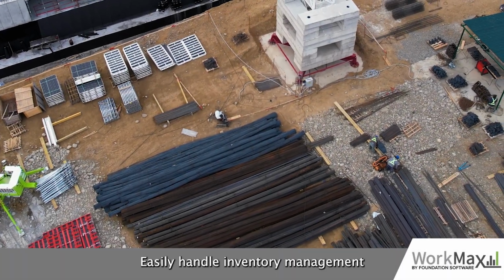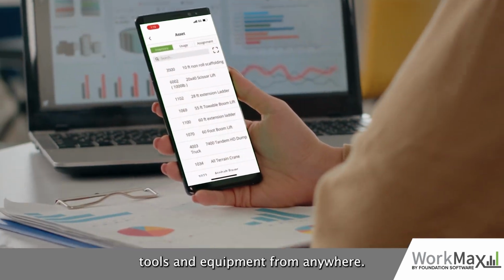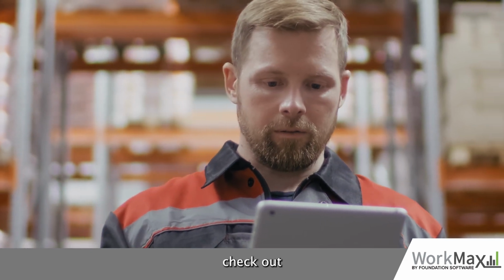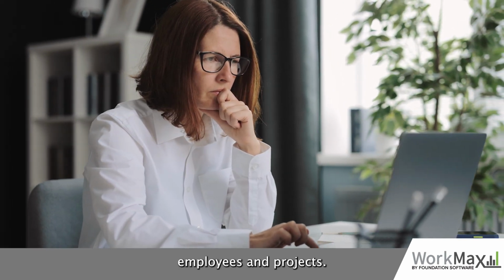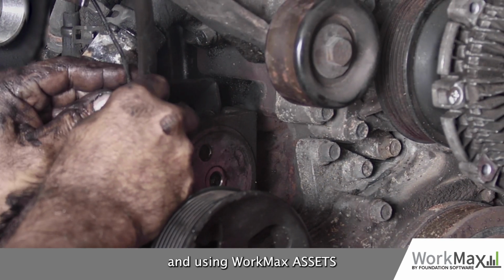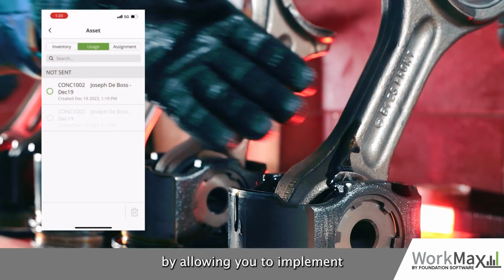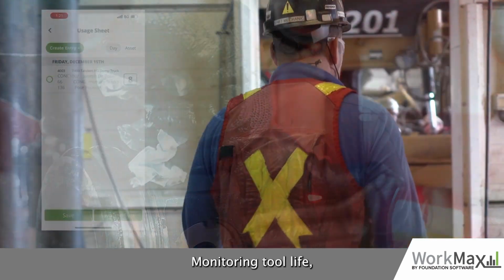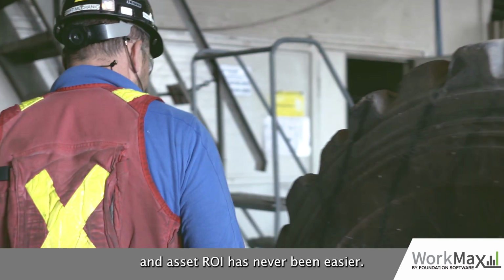WorkMax - ASSESTS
he WorkMax ASSETS module allows businesses in any industry to track their valuable company assets, tools, and equipment from anywhere. Stop asset loss, minimize delays, and know where equipment is in an instant. Check in, check out, and assign assets to locations, employees, and projects. With the built-in flexibility that the ASSETS module provides, our customers can track a variety of company assets.